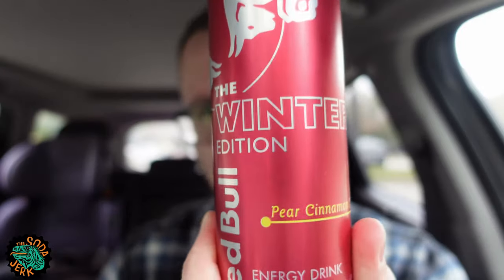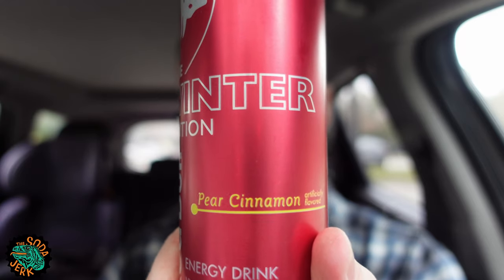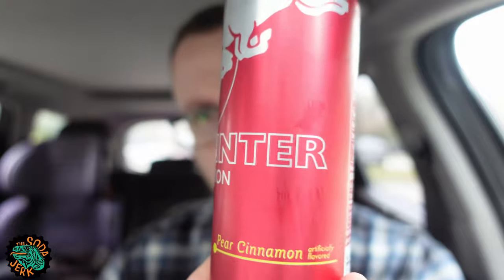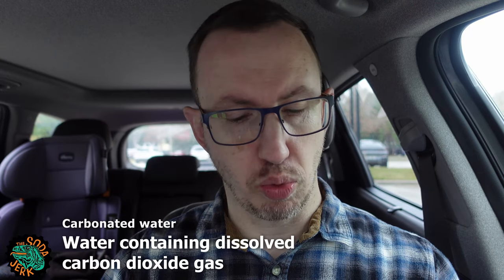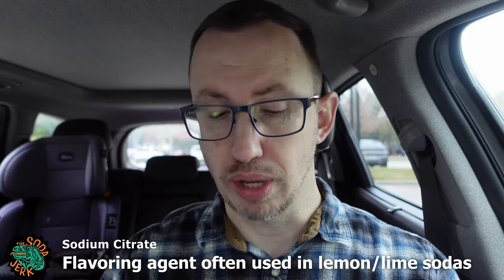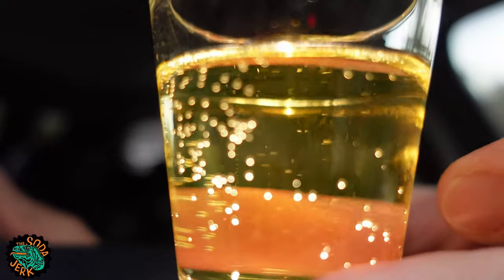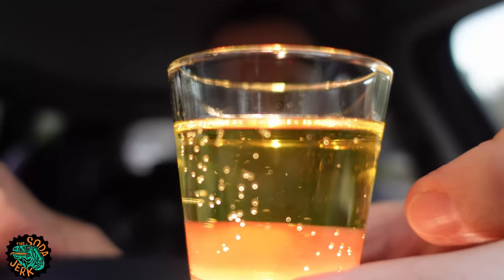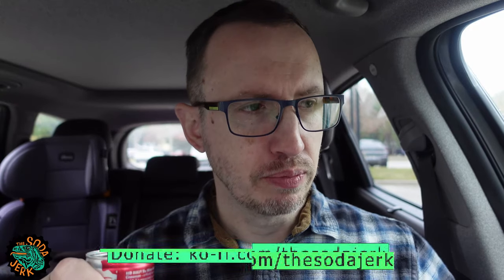Red Bull Winter Edition Pear Cinnamon: Review